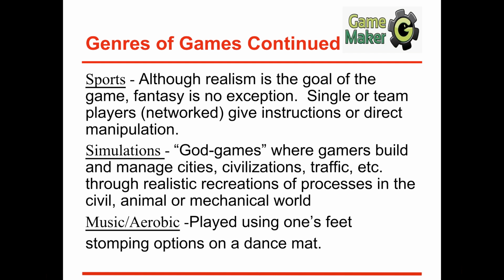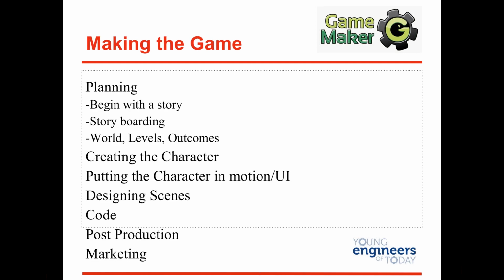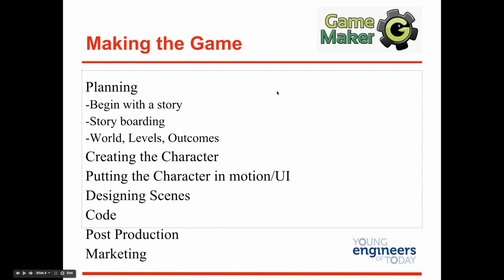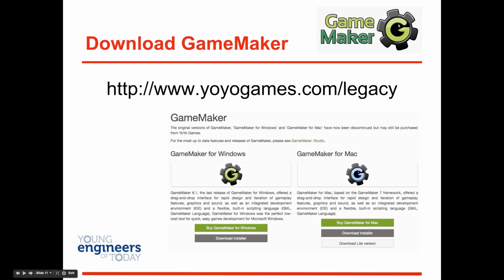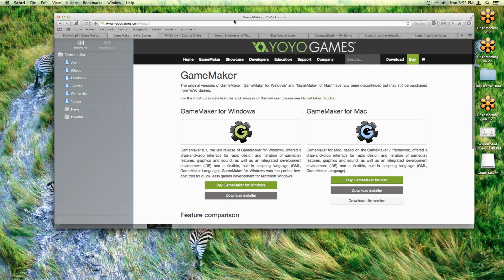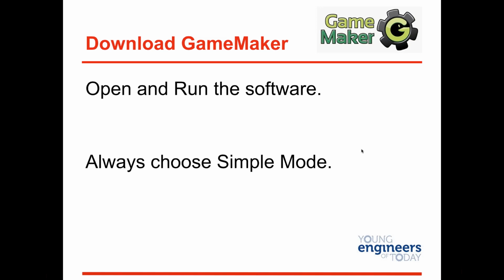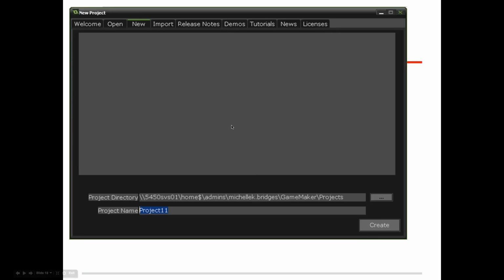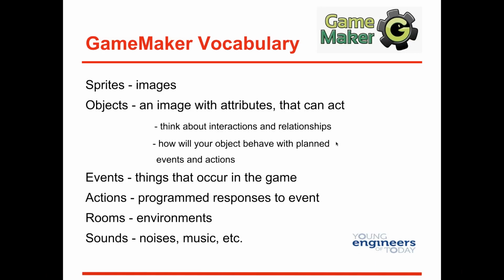Young Engineers Of Today 5th & 6th Grade Spring 2014 6 30 PM 3 31 14, 6 33 PM